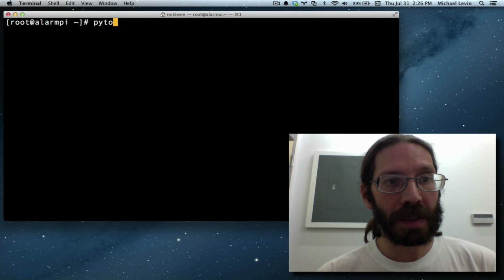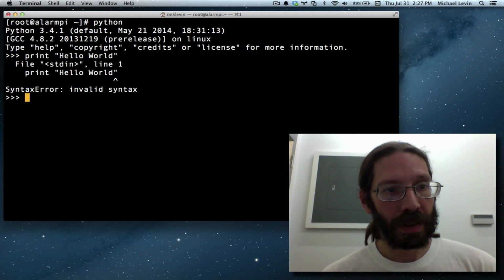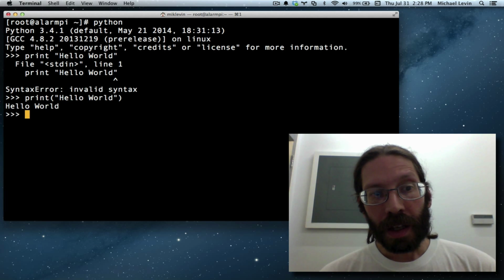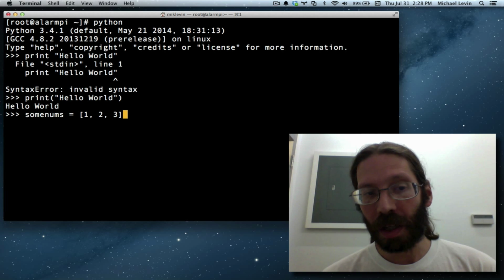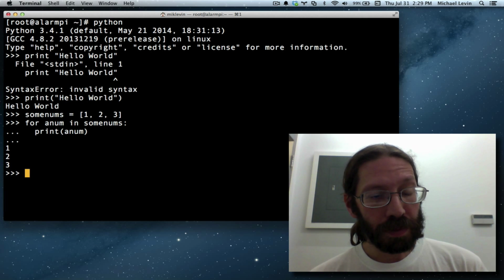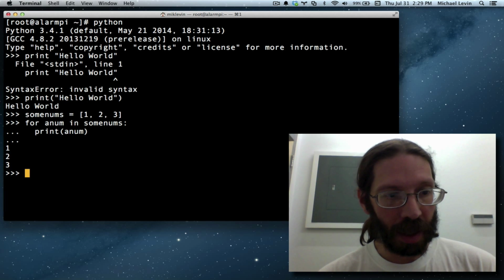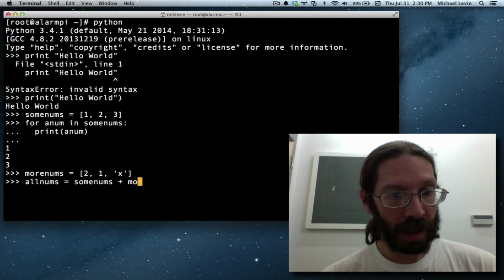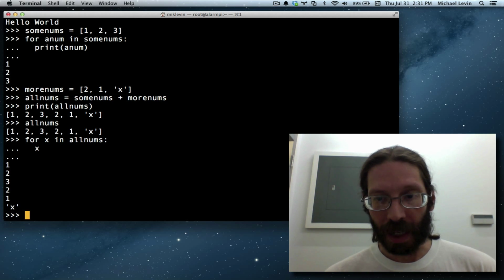Using Python Interactive Command Interpreter on Raspberry Pi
Python has lots of code execution contexts from web serving to scheduled to running at boot. Here's the easiest: the interactive interpreter!